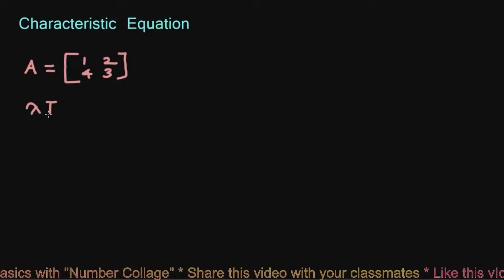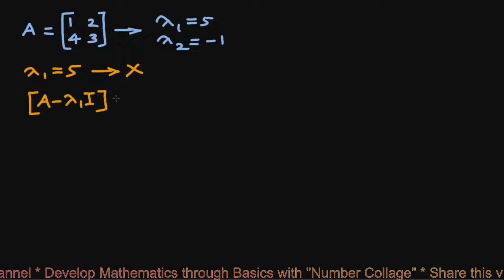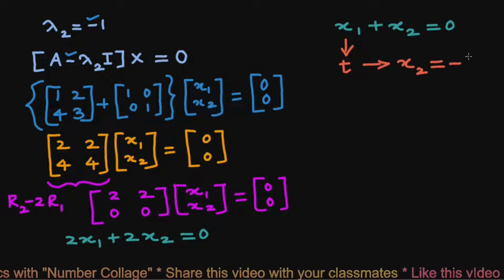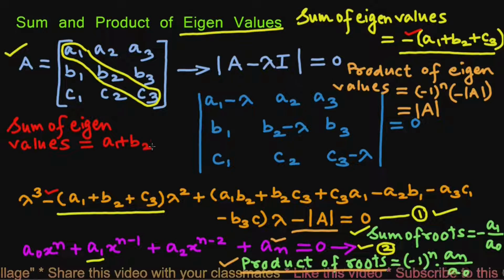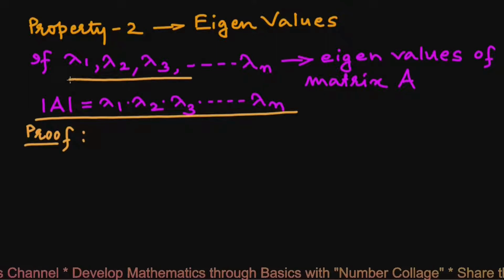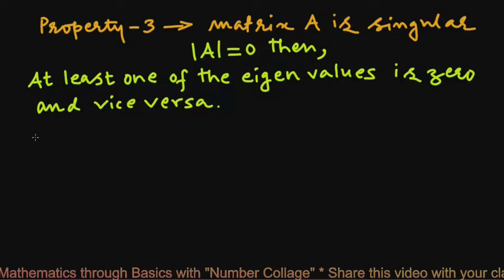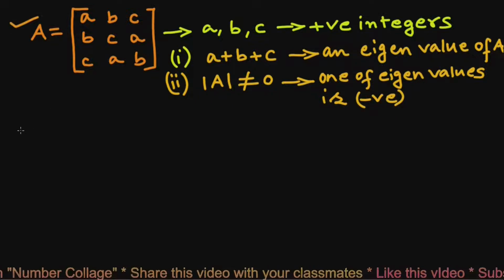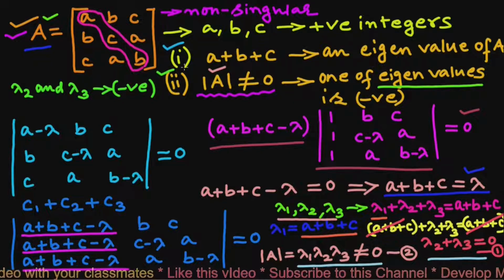Eigen Values and Eigen Vectors I Characteristic Equation I Properties of Eigen Values I Engg Maths 1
This video explains the concept of the characteristic equation, eigen values, eigen vectors, and properties of eigen values and the most representative problems based on them.